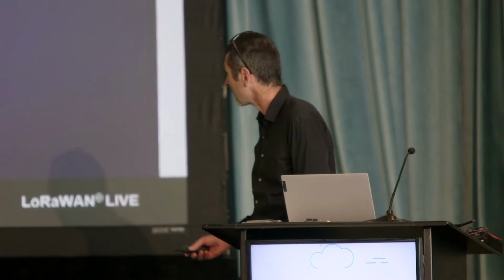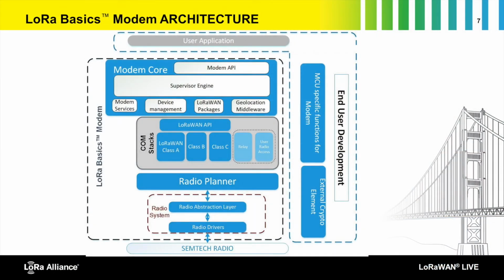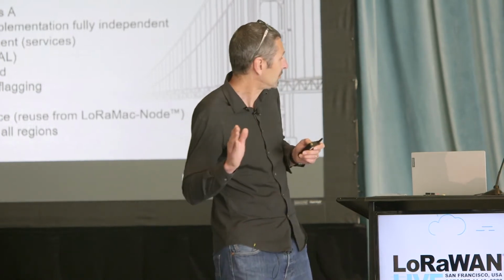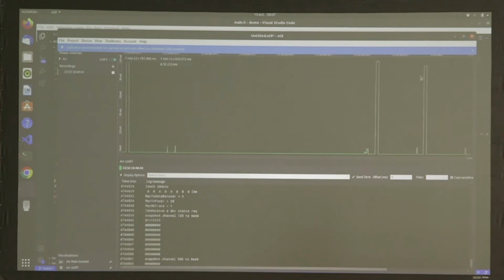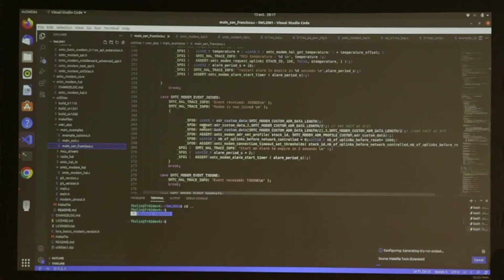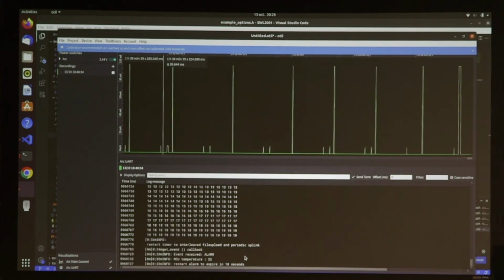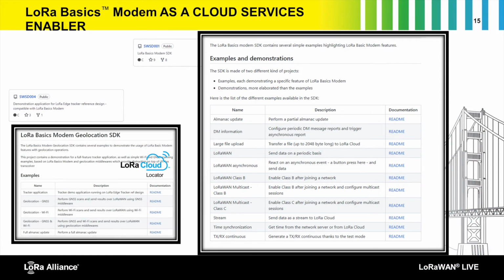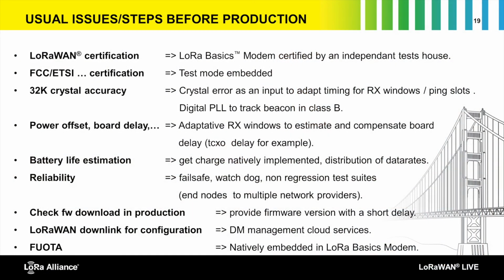Technical Training: Getting the Most out of Embedded Devices with the LoRa Basics™ Modem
Semtech Principal Development Software Engineer, Fabien Holin, demonstrates the new LoRa Basics™ Modem that provides an easier to use, open source LoRaWAN stack on which you can build your devices.  This session will show you how to use the LoRa Basics™ Modem’s standard and advanced features, how to easily add application features, and how to take advantage of cloud services that are natively enabled.

Training level: INTERMEDIATE